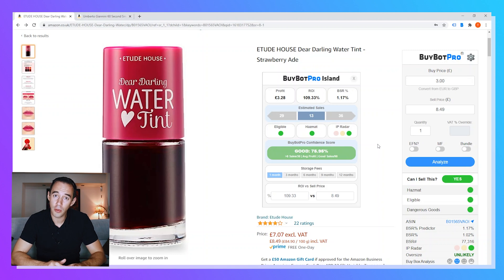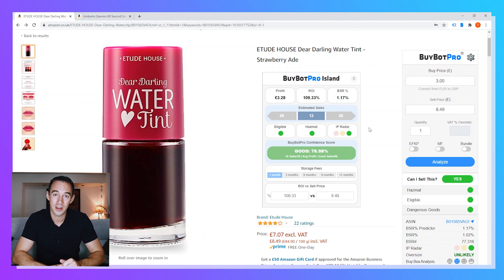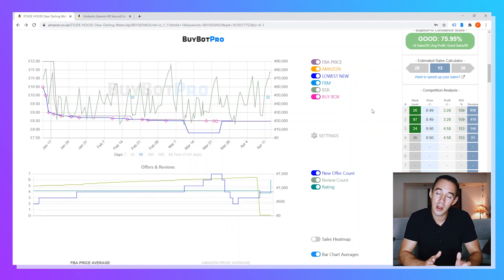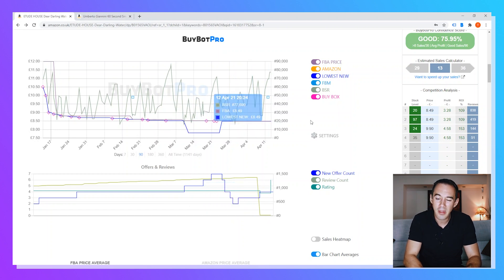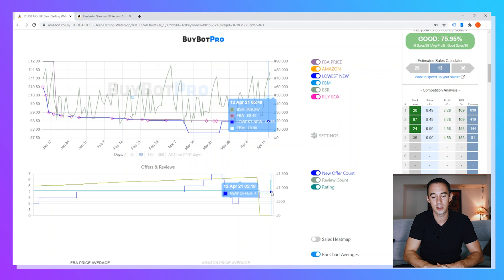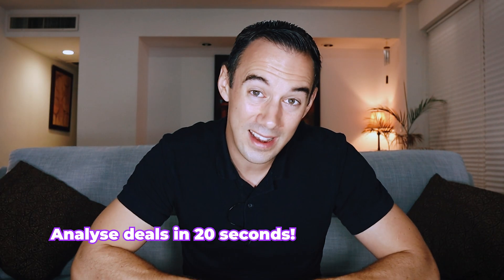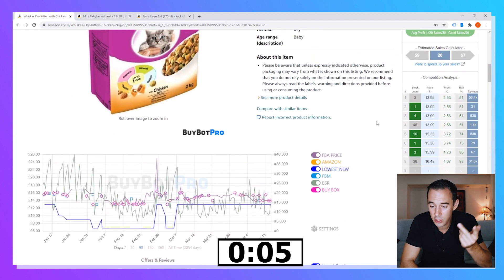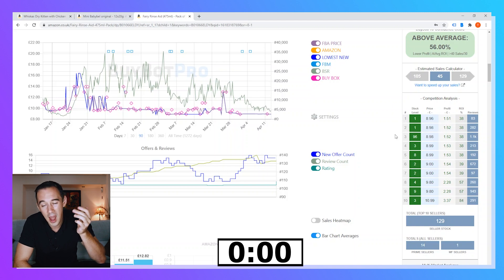BUYBOTPRO 20 SECONDS CHALLENGE | HOW TO ANALYSE AMAZON ARBITRAGE DEALS IN 20 SECONDS⏱️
We all know that time is our most important asset, that’s why in this video I will be sharing with you how to analyse Amazon arbitrage deals in 20 seconds using BuyBotPro.⏱️💙

Chapters
Intro - 0:00
Why is it important to speed up your analysis process? - 1:10
BuyBotPro step by step - 2:55
How to analyse Amazon deals in 20 seconds using BuyBotPro (BBP) - 14:41
Top tips - 18:04

👉 Download My Top 100 USA & UK Online Arbitrage Websites for FREE

About this video: Amazon, Online Arbitrage Business, Arbitrage Business, Amazon Business, work from home, selling on Amazon, sourcing for amazon, Sourcing, retail arbitrage, online arbitrage, amazon fba, fba, amazon fba sourcing, amazon 2020, amazon fba strategies, top tips, Thomas Parkinson, FastTrack FBA, Fast Track FBA, how do people make money on Amazon, Amazon arbitrage, Amazon Arbitrage 2021, Analyse Amazon arbitrage deals, BuyBotPro, 20 seconds challenge